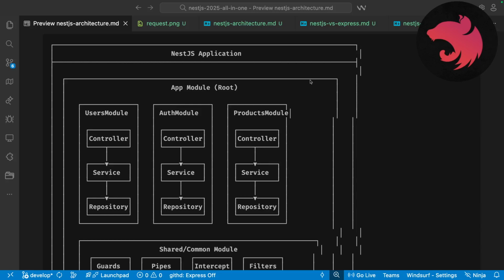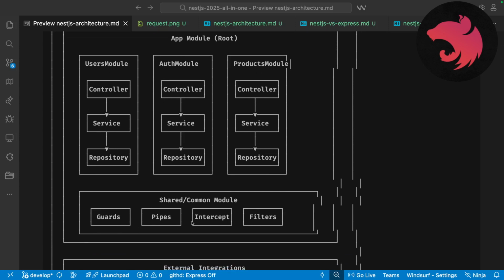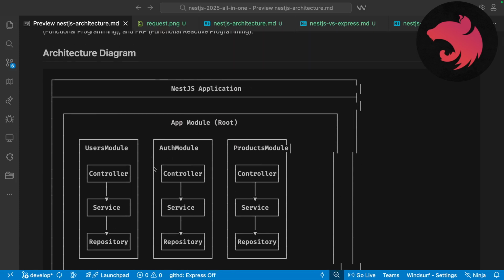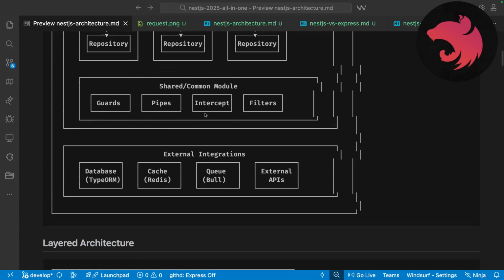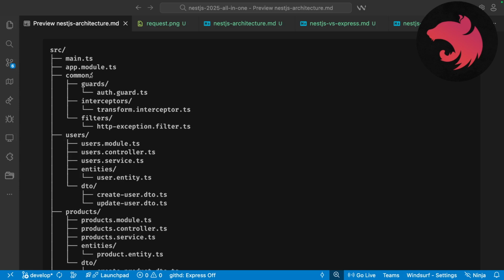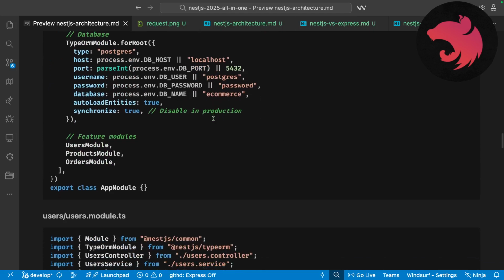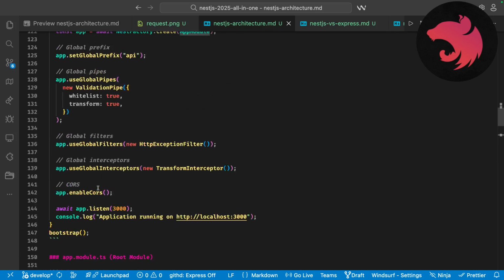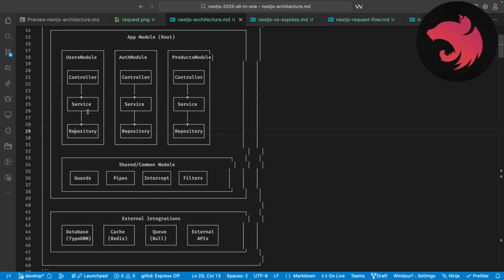NestJS App Architecture Explained for Beginners #008